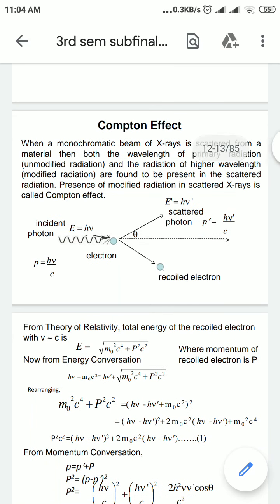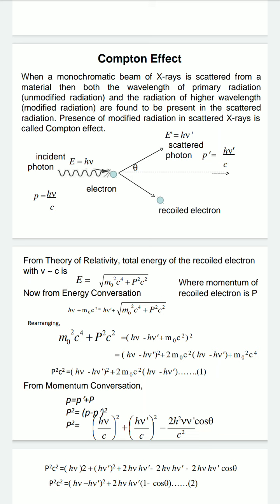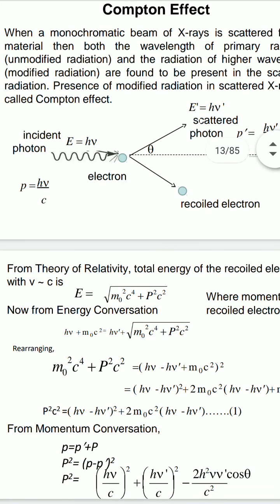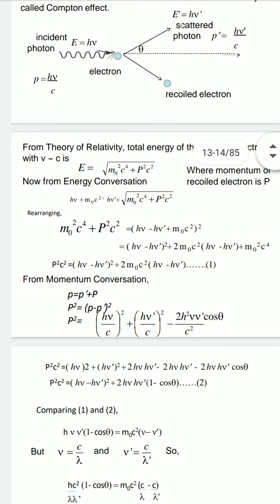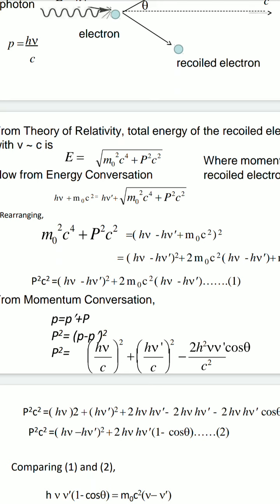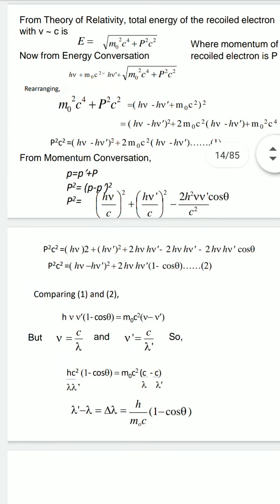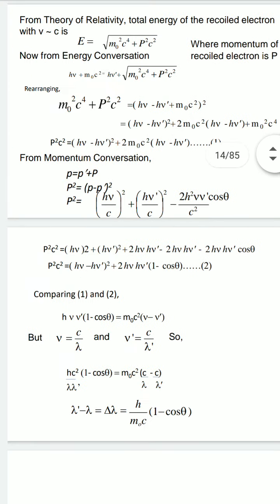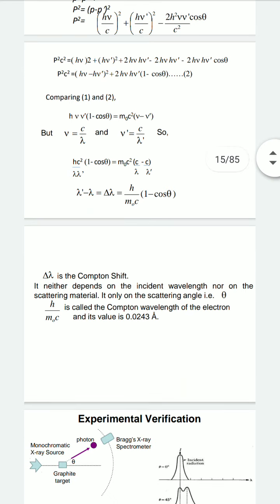BSc 2 sub class 4: 26 August 2020